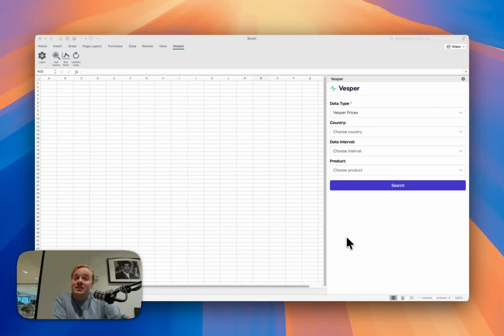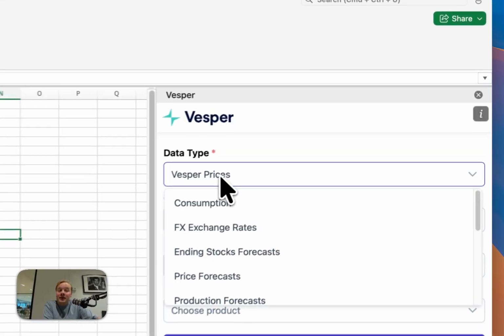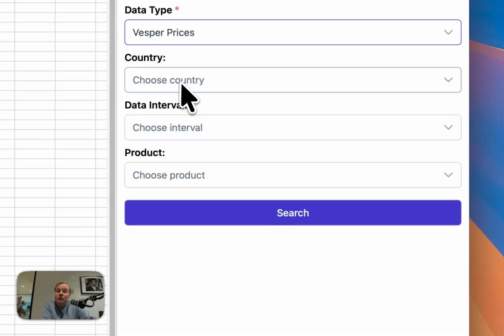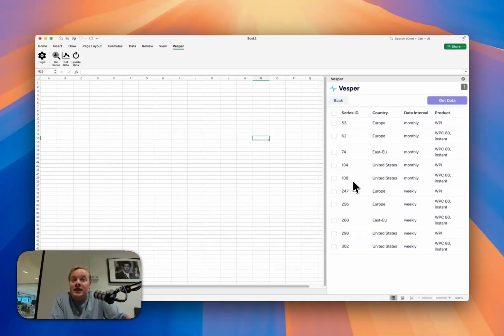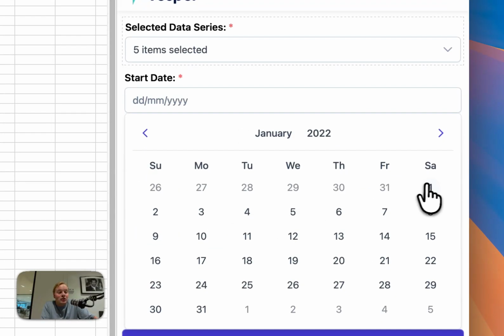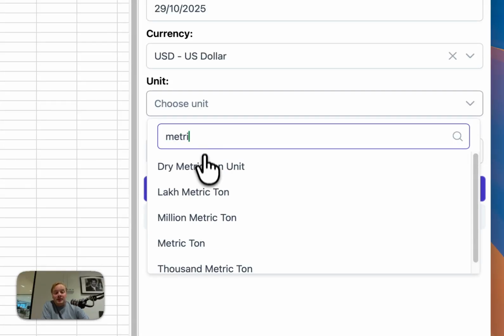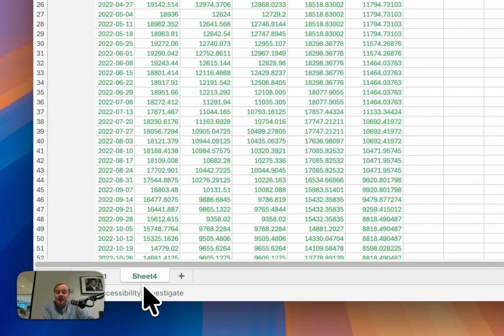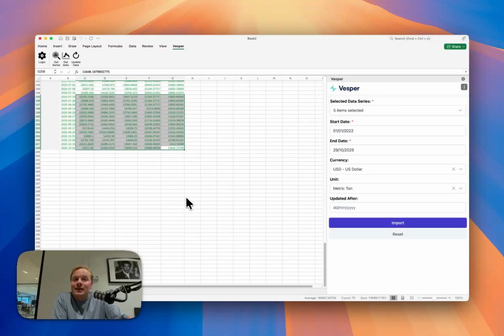Vesper For Excel — Demo w/ Feiko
See how Vesper’s Microsoft Excel plugin brings real-time commodity prices, proprietary benchmarks, and AI-powered forecasts directly into your spreadsheets. This quick demo shows how procurement and finance teams can analyze markets, model costs, and make data-driven decisions all without leaving Excel, using Vesper for Excel!